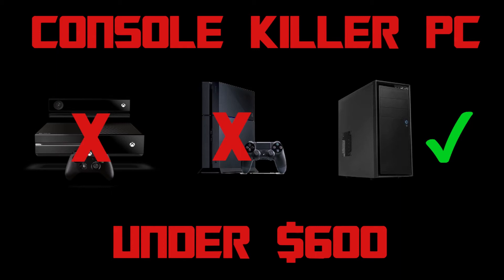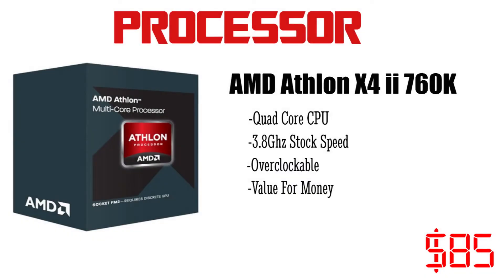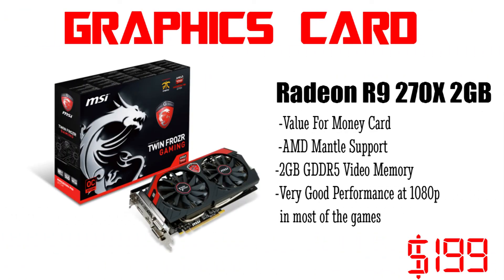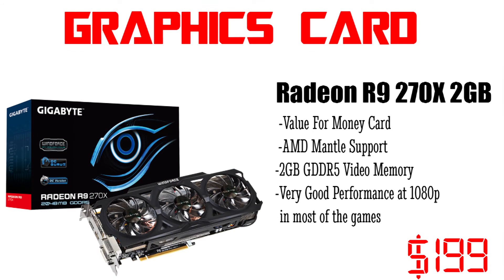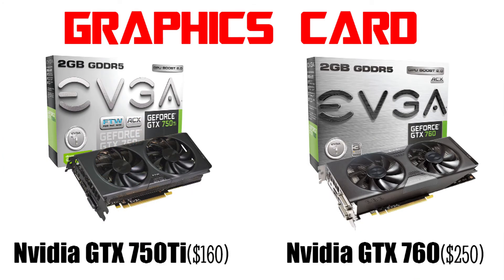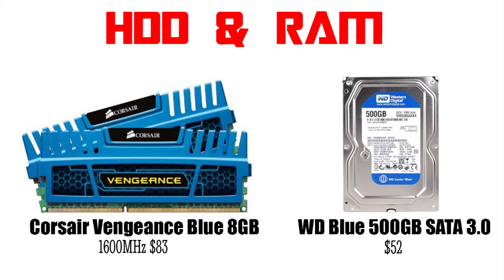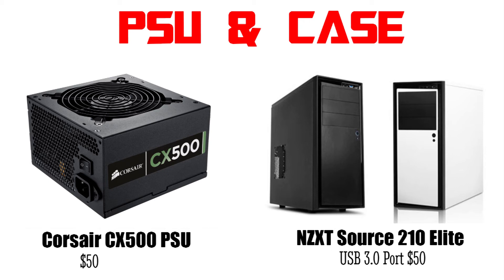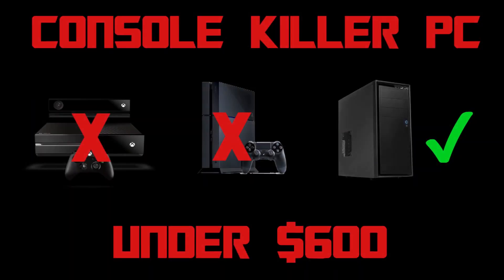$600 Gaming PC Build 2014 - Console Killer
Build an EPIC and Amazing PC that outperforms the XBox One and the PS4 under
$600!

If you guys liked the video,feel free to hit the like button.For more such PC builds,Please subscribe to my channel by clicking the link here or the subscribe button below the video